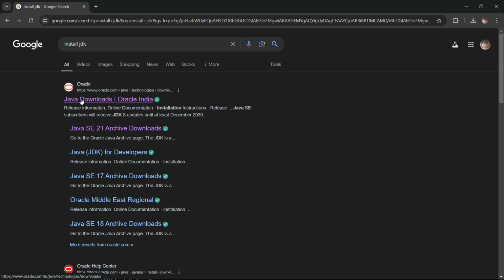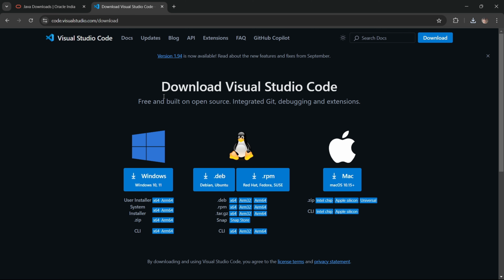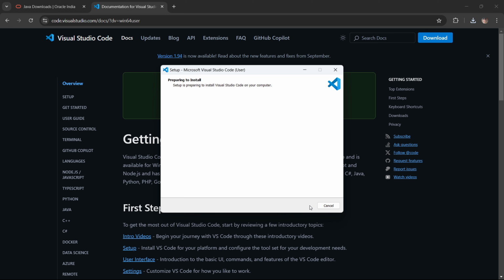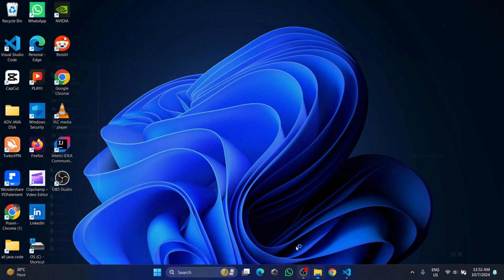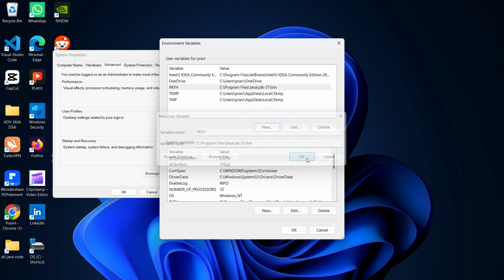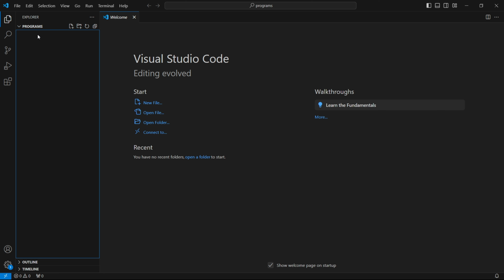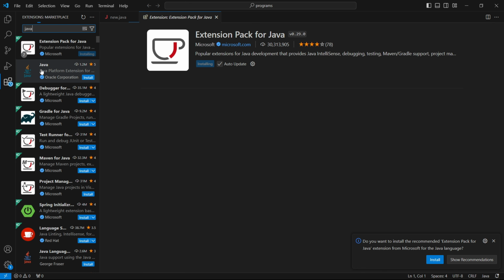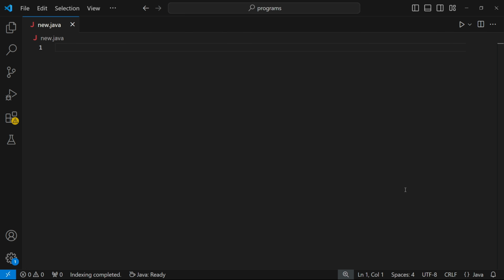How to Set Up Visual Studio Code for Java language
How to Set Up Visual Studio Code for Java Development
In this video, I walk you through the complete process of setting up Visual Studio Code for Java programming. Whether you're a beginner or switching to VS Code for Java, this step-by-step tutorial will guide you through:

🔑 Key Topics Covered:

Installing the JDK (Java Development Kit): Learn how to download and install the JDK for your system.
Configuring VS Code for Java: Set up essential extensions to streamline your Java development workflow.
Getting Started with Java Programming: Write your first Java program in Visual Studio Code.
This video is perfect for anyone looking to start Java development or explore VS Code as their IDE!

📌 Chapters:
0:00 Introduction
0:30 Installing the JDK
1:30 Setting Up VS Code
3:00 Adding Java Extensions
5:00 Writing Java Code